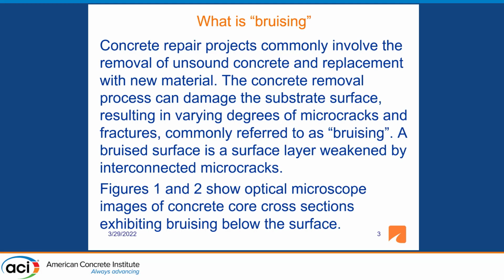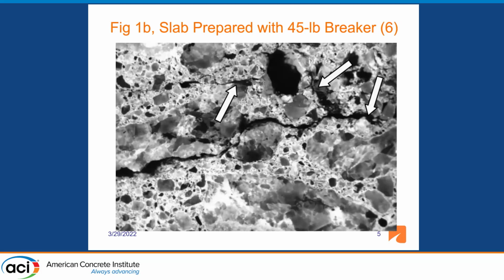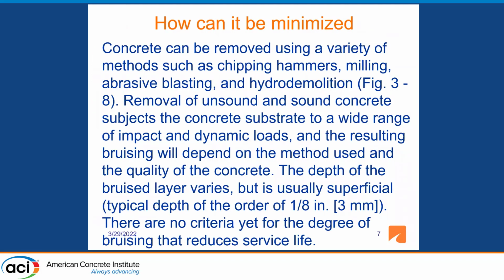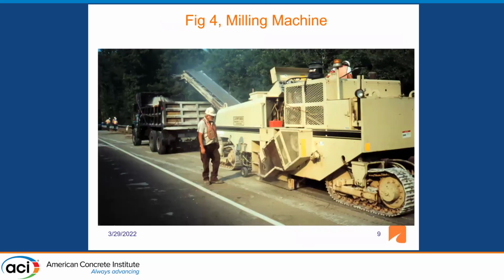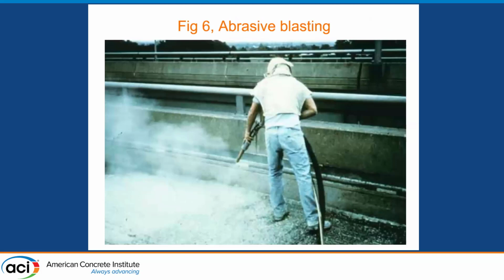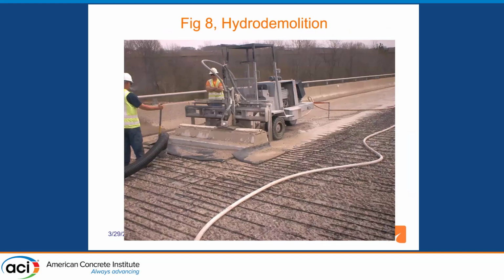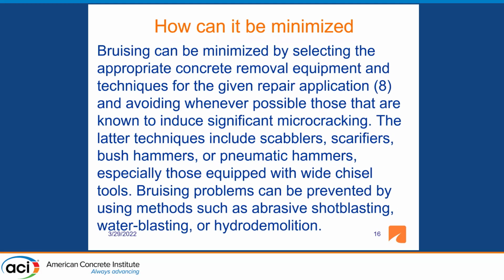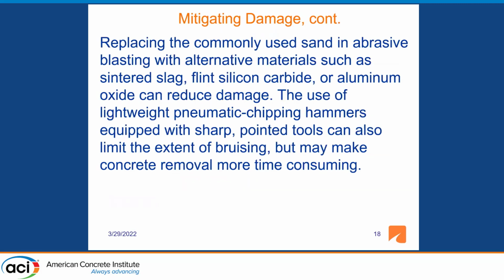Evaluation and Minimization of Bruising (Microcracking) in Concrete Repair (364. 7T)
Presented By: Michael Sprinkel, Virginia Transportation Research Council
Bruising (microcracking) is commonly induced in a concrete substrate during the concrete removal or surface preparation process and is detrimental to the bond between the repair material and the substrate. One may ask: “what is bruising”, as this term is not commonly encountered in construction. Nevertheless, preventing or minimizing bruising and its effect on bond is an important requirement for a successful repair. This session explains what “bruising” is and focuses on concrete removal techniques and how they damage surfaces, adversely affecting the bond to repair materials, shortening the life of a repair. Procedures are presented to avoid and overcome bruising to a prepared surface.